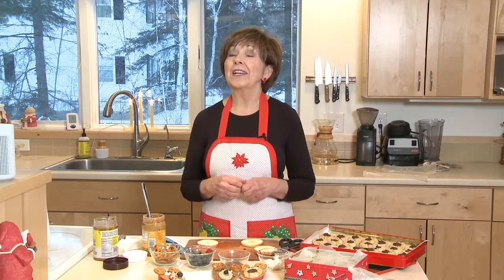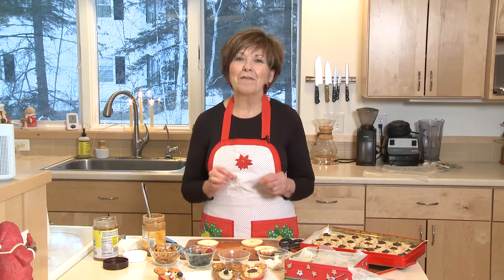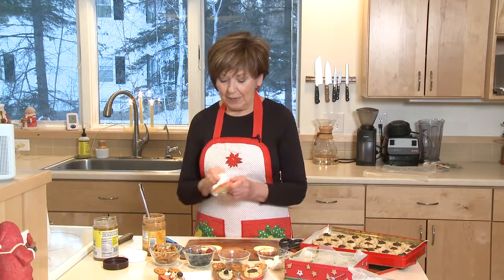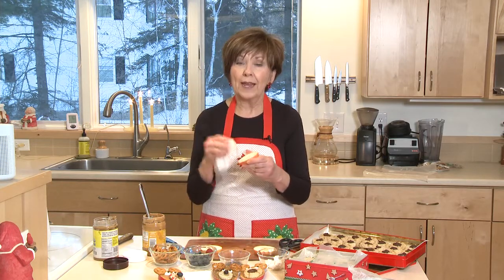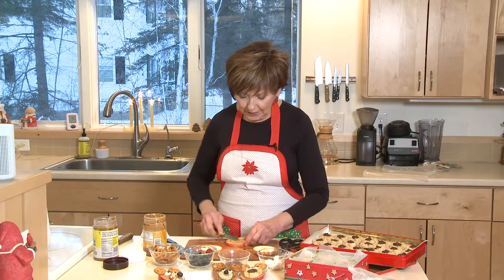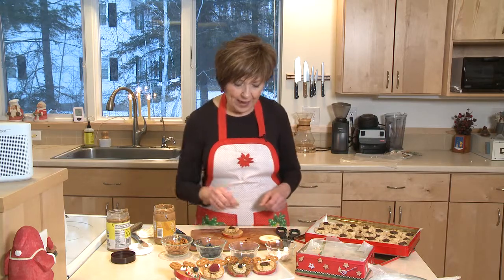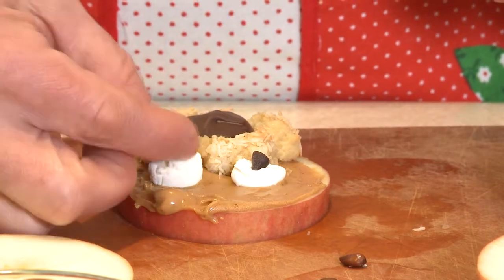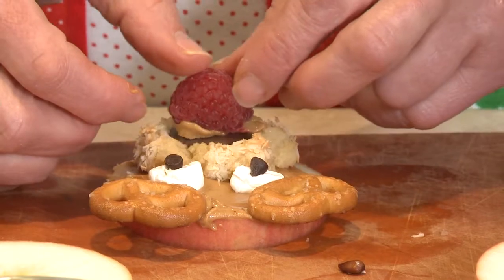Good Food, Good Life, 365 - Apple Reindeer Treats